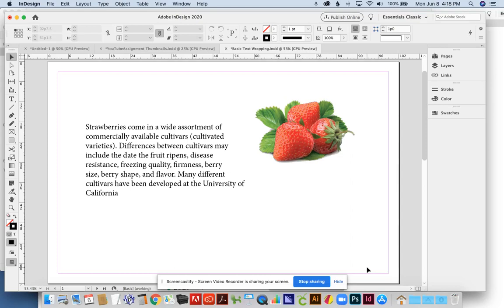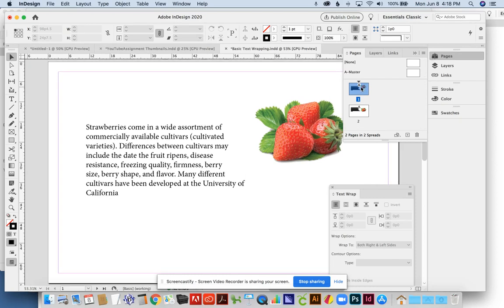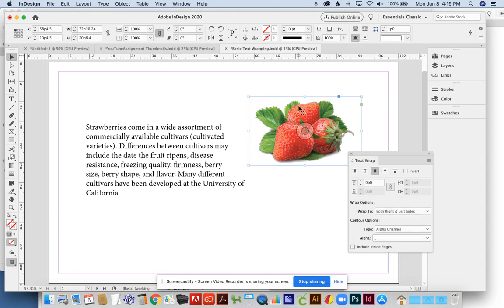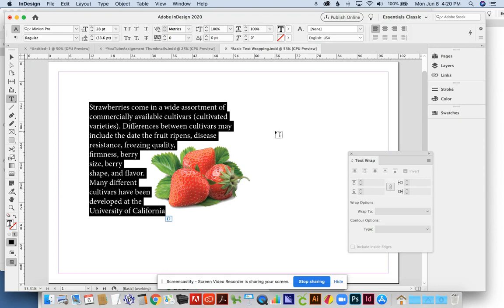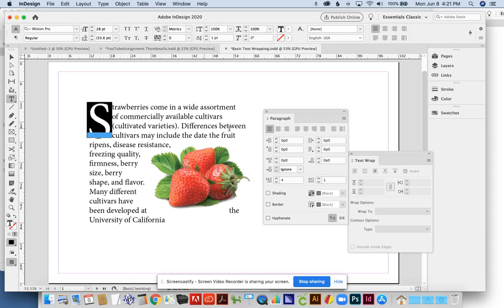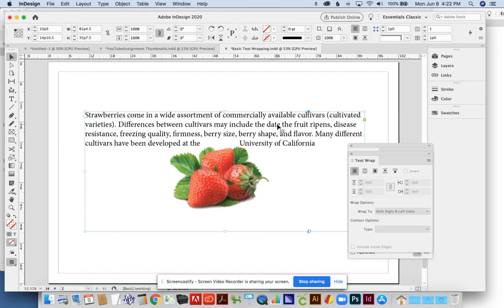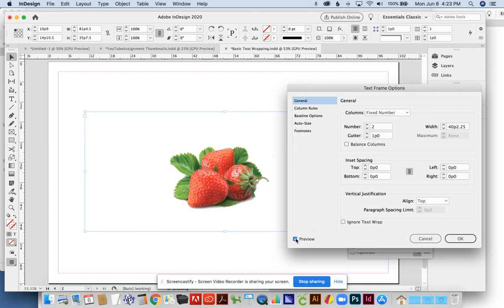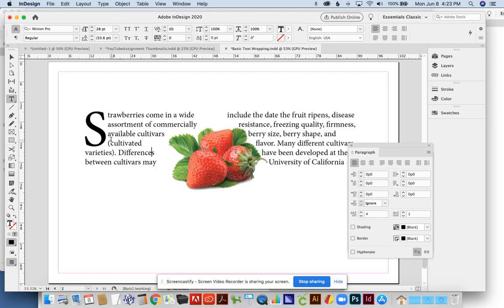Text Wrapping around an object in InDesign